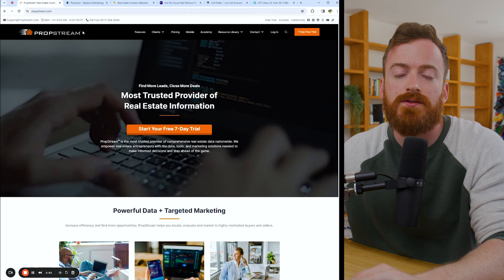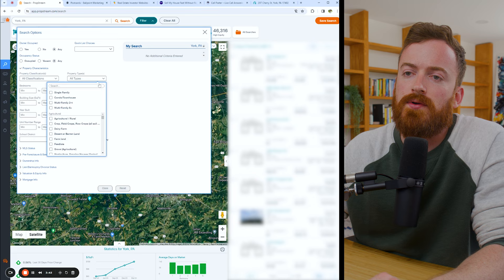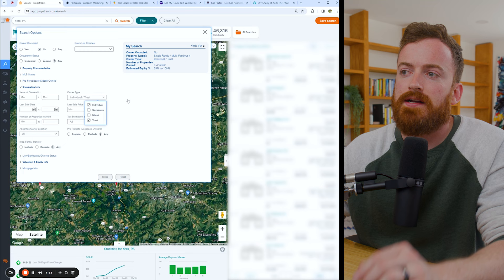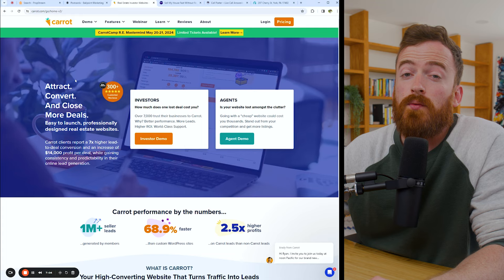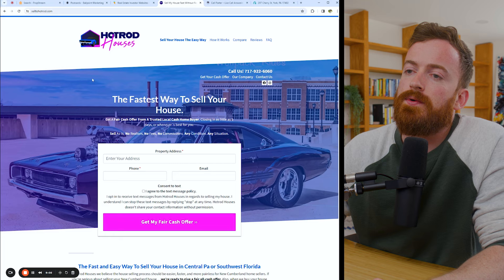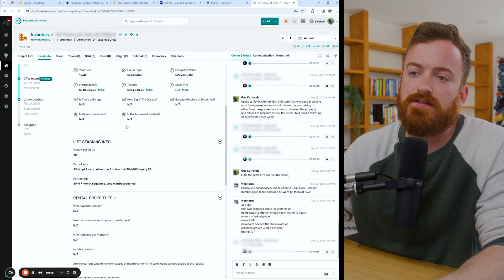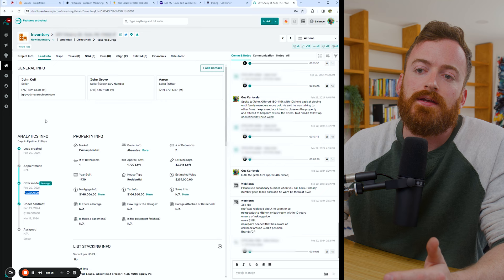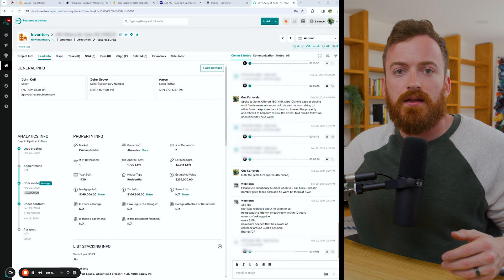Step By Step Tutorial To Finding My New $82,000 Flip!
We've all heard the expression that you make your money when you buy... so let me walk you through exactly how I found my latest flip. I'll show you the lead inside of my crm, pics, how we found it, our website, and more.

If you're flipping houses and looking for better deals diving into the marketing is huge. The best deals are going to get taken down by wholesalers or sold as pocket listings.

Maybe 2024 is the year you learn how to find your own flips!

If you want get my latest book, “28 costly mistakes of a real estate investor”, get it for free

If you're interested in working directly with myself and 300+ other investors check out CCF